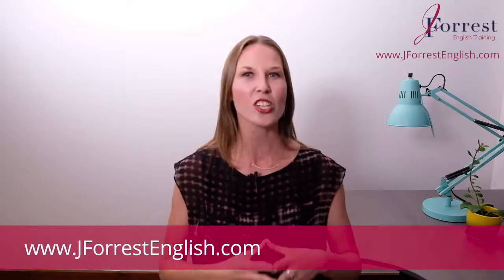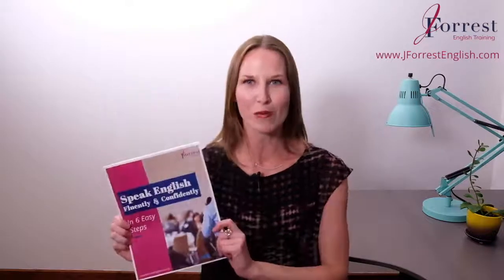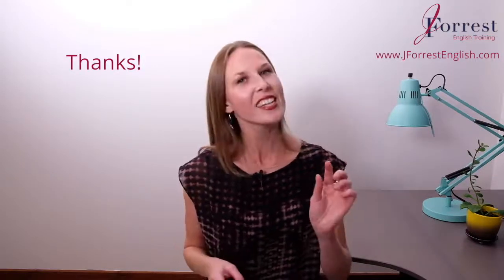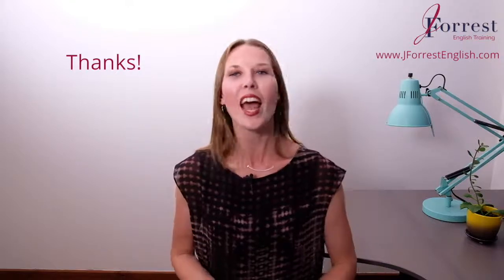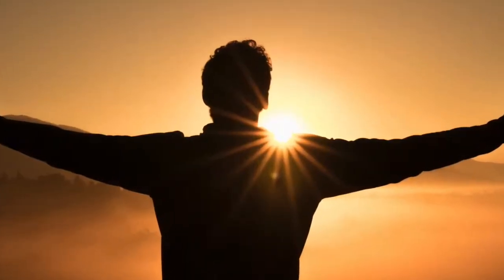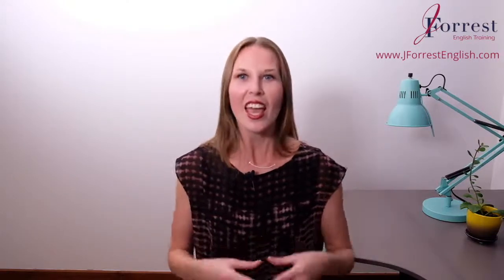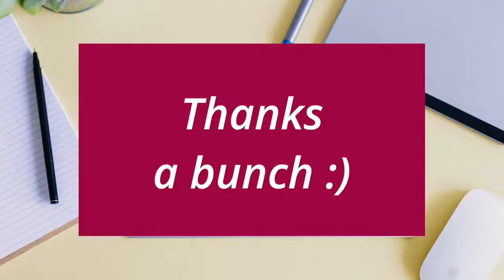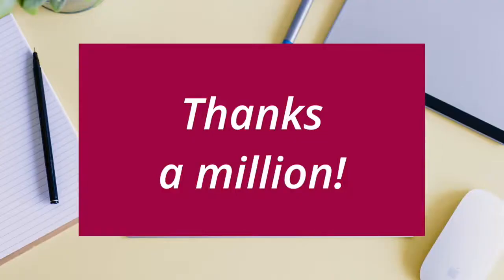learnenglish How to say Thank You in American English